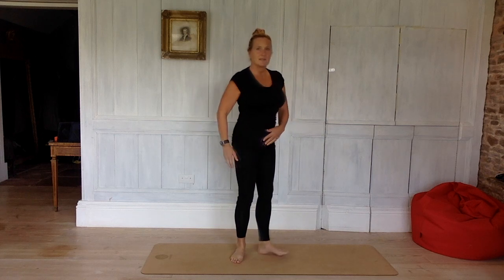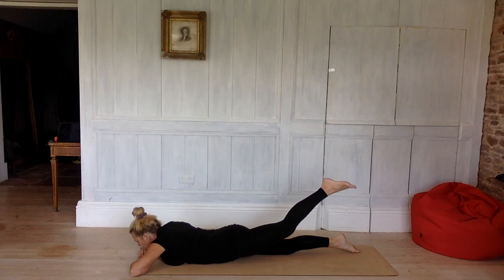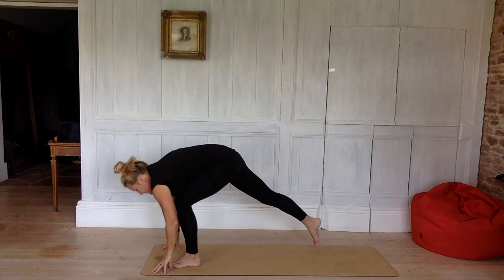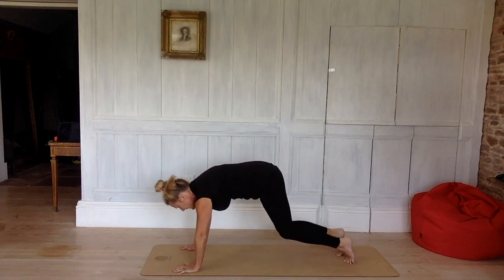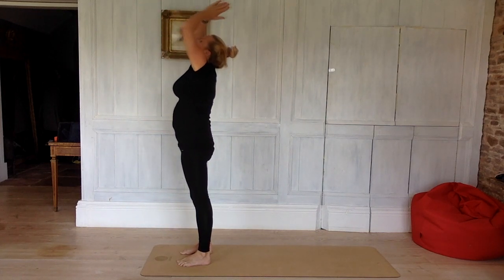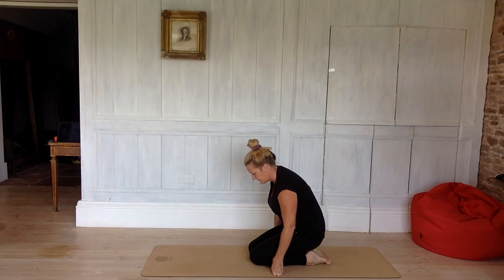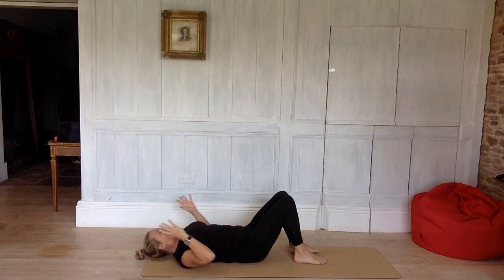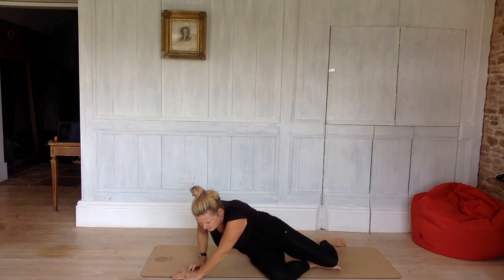Yoga Flow for Anterior Pelvic Tilt/Lower Crossed syndrome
A flow session to help address the common postural imbalance of a pelvis that tips forwards, over arching the back, which can lead to back pain as well as hip, knee or even ankle pain.  This video includes exercises to strengthening the abs and glutes as well as stretch the muscles that are often tight in this position, including the hip flexors, back and quads.

ACCESSIBILITY:
This video is not suitable for those who are not able to move fluidly through sun salutations, which include being on the hands and knees.